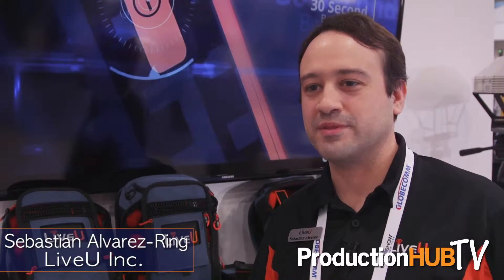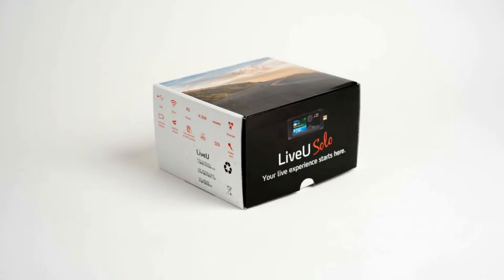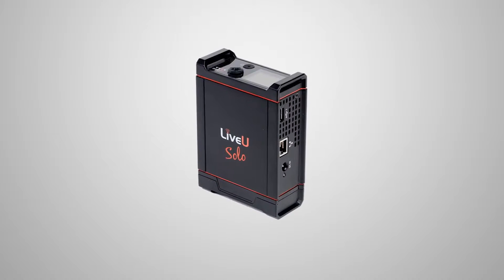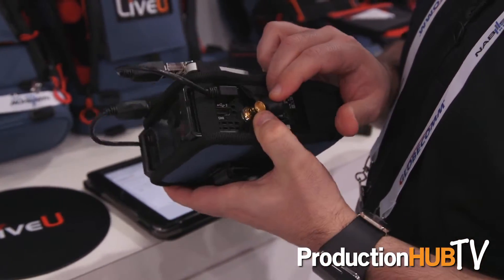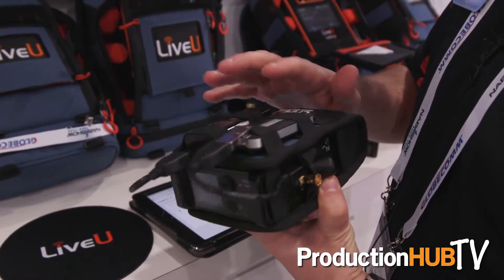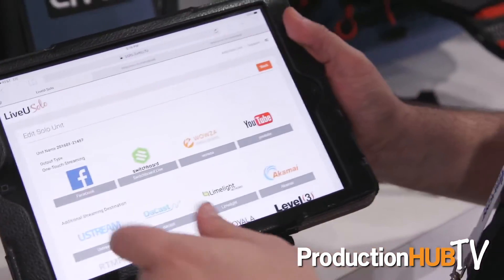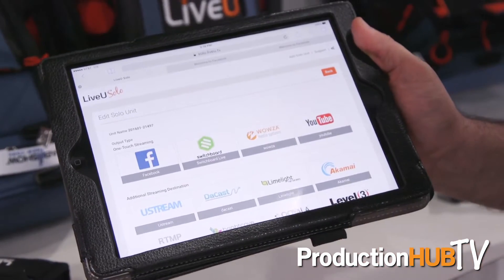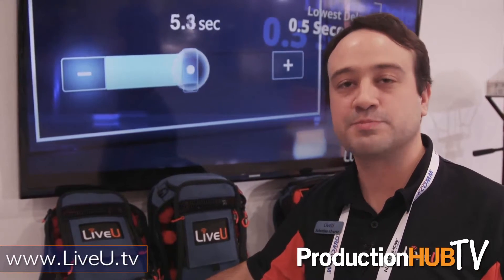LiveU Solo Live Streaming at NAB New York 2016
An interview from the 2016 NAB Show New York with Sebastian Alvarez-Ring of LiveU. LiveU's award-winning technology enables live, wireless video transmission from any location around the world with lightweight, easy-to-use equipment. From transmission backpacks to smartphones, and satellite/cellular hybrid to external antenna solutions, LiveU offers a complete range of devices for live, mobile video transmission anytime, anywhere. In addition, LiveU offers extensive cloud-based management and video distribution solutions. LiveU’s solutions include multiple 4G LTE/3G, HSPA+, WiMAX and Wi-Fi cellular links, which are optimized for maximum video quality based on the available network conditions.

In this interview Sebastian talks with us about the LiveU Solo, a 'plug and play' bonded encoder that works seamlessly with web streaming workflows, connecting automatically to Wowza Streaming Cloud™, as well as other popular CDNs, OVPs and YouTube Live.

This robust and high-quality encoder is based on LiveU’s field-proven bonding technology, 10 industry patents, and integral LRT™ (LiveU Reliable Transport) protocol. Optimized for video performance, Solo delivers the rock-solid video streams LiveU is known for by using LRT’s integral adaptive bit rate and forward error correction technology.

LiveU Solo is designed to stream live HD video directly to the Web and to iOS and Android devices. Highly cost-effective, LiveU Solo is aimed at any live online media organization, sports production company or freelancer looking to improve their viewers’ experience. Solo can be managed and controlled remotely via a web interface or smartphone using the LiveU Solo Portal App.